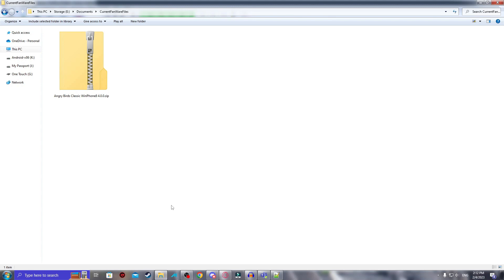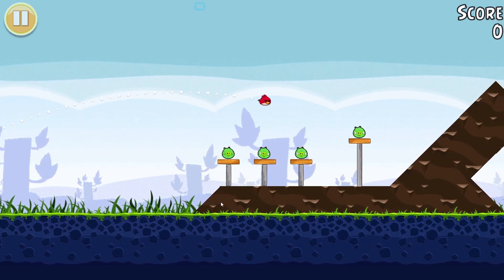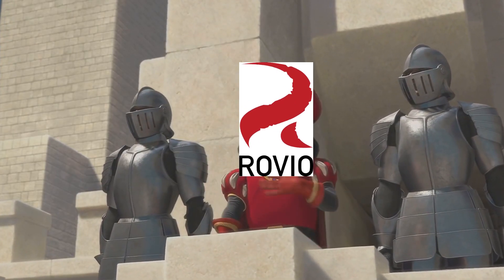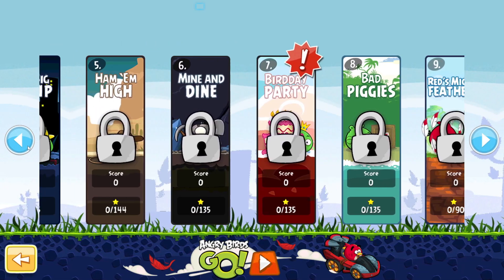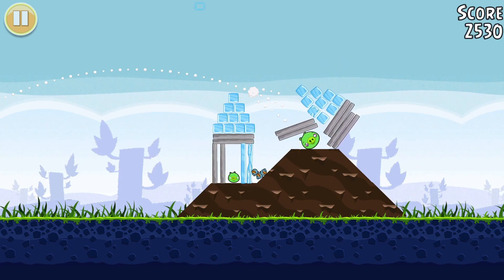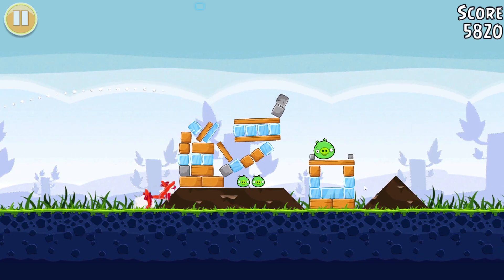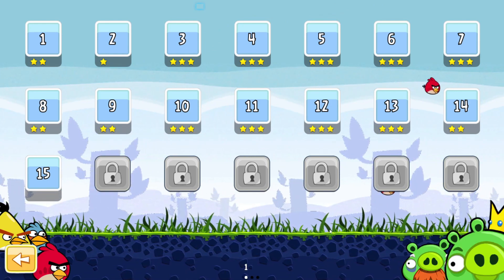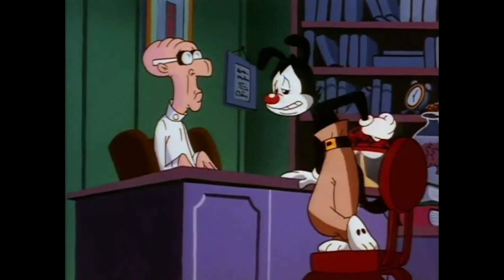Fanware Files: Angry Birds Classic WinPhone8 4.0.0.zip (Episode 227)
Today in Fanware Files, we're looking at a Windows Phone 8 port of Angry Birds to the PC. It appears this is merely a demo version, as the other episodes are locked, and a "Buy Full Game!" button can be seen on the menu.